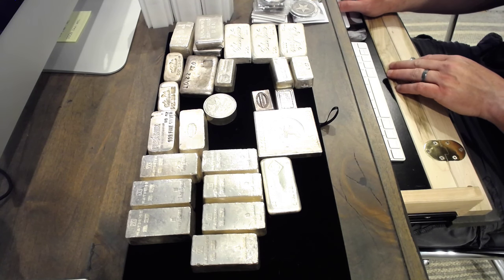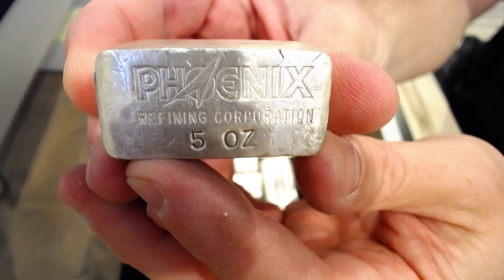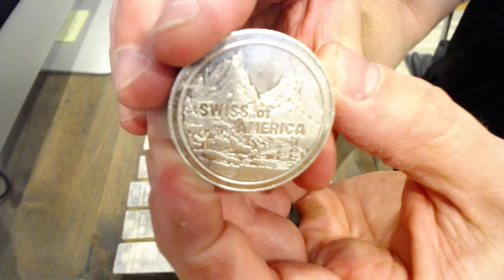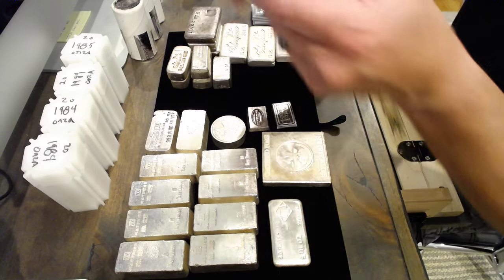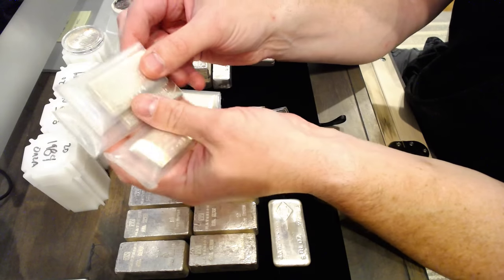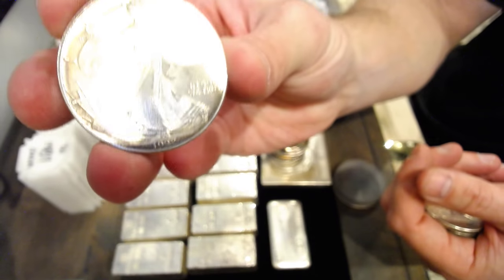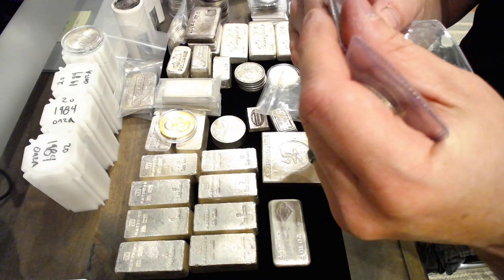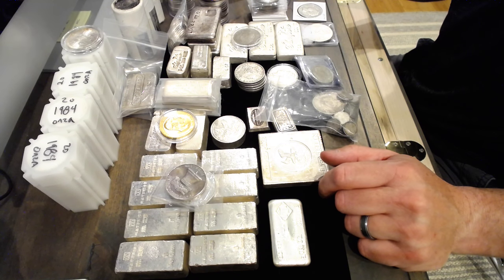May & June 2016 Stack Update, 730 Oz Added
Wishing everyone a Happy 4th of July.  It was an amazing few months of stacking in May and June.  The Libertad haul (353 oz to be exact), was one of my all time best scores and just above spot price for the lot.  I was happy to add to my vintage stack with and assortment of old 5 and 10 oz bars and 1 oz rounds.  I continued the trend of adding  some more US and Foreign junk to the stack, and added some needed crown sized coins to my world coin collection.  I even added a bit of gold to the stack this month with a 100 Corona coin addition.  Will be fun to see where spot goes in the coming weeks.  As a side note, I highly recommend Reddit Silverbugs forum as a great source of buying for value and networking.  The sales forum is called PMsforsale.